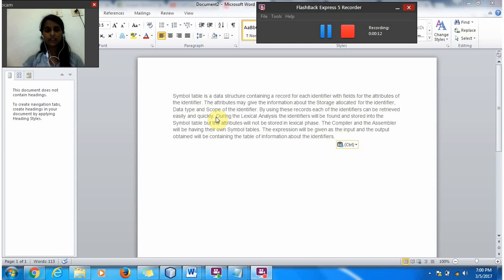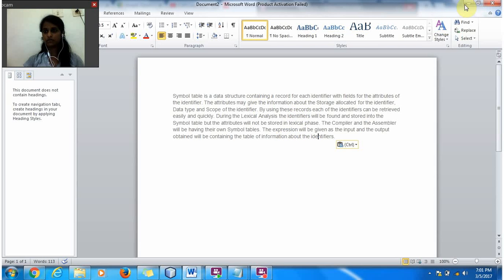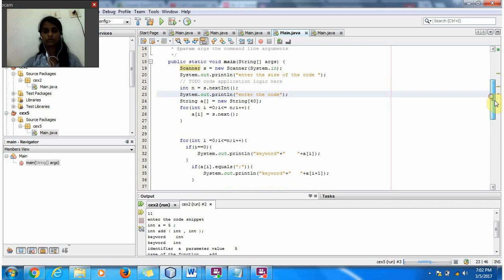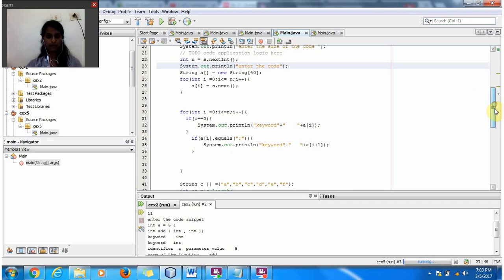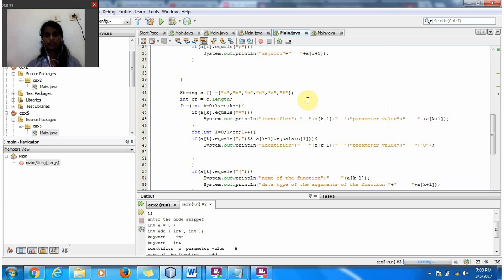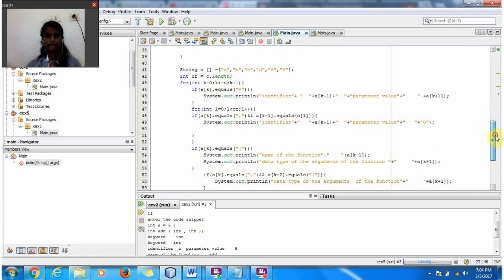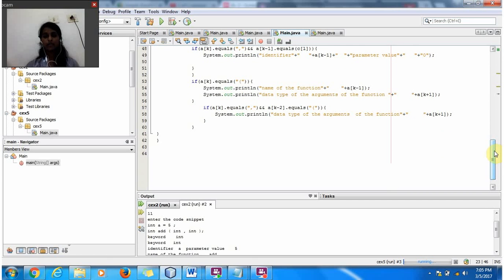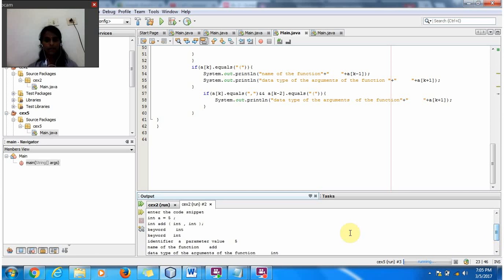compiler lab ex2